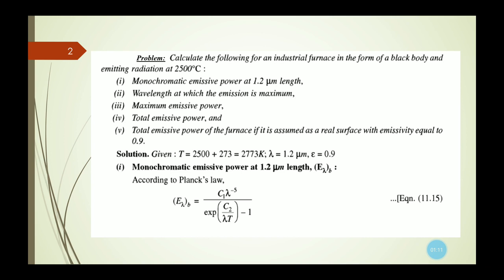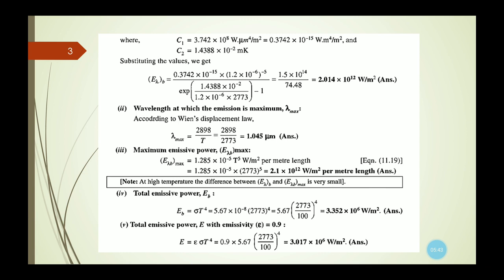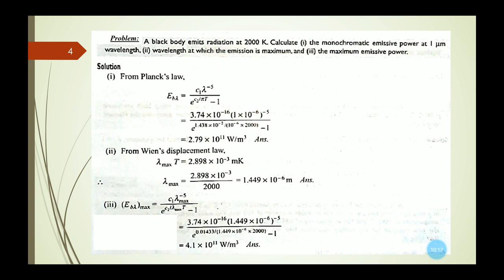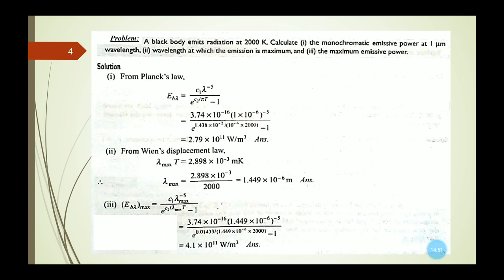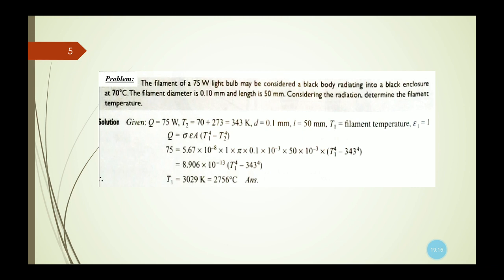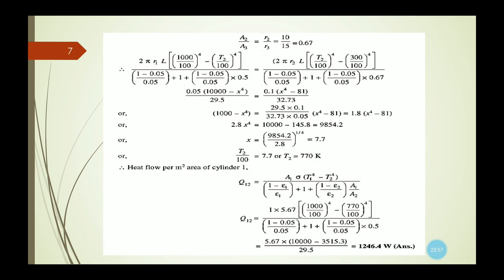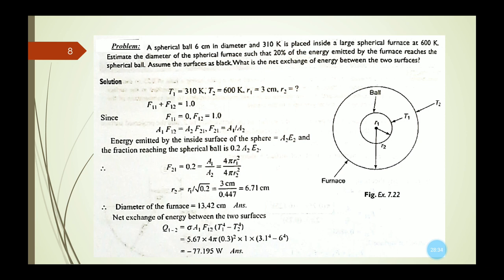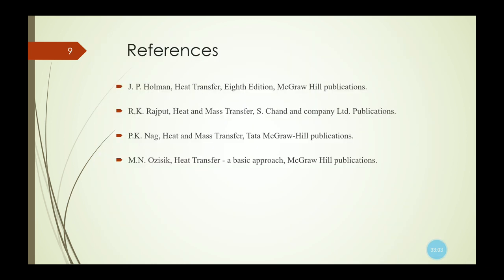Numericals related to laws of Radiation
In this lecture, we will discuss several important numericals related to various laws of radiation.